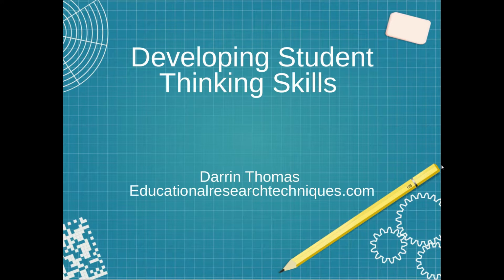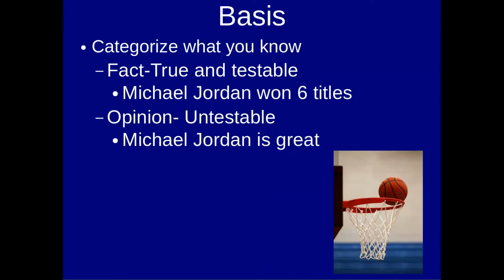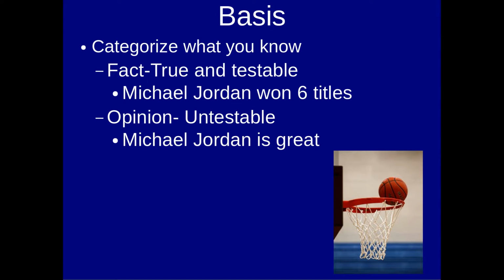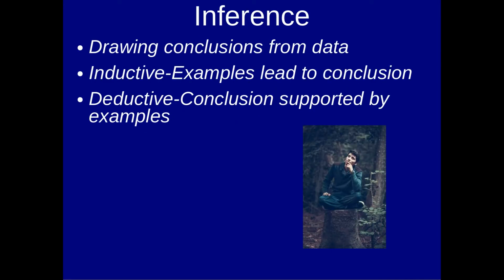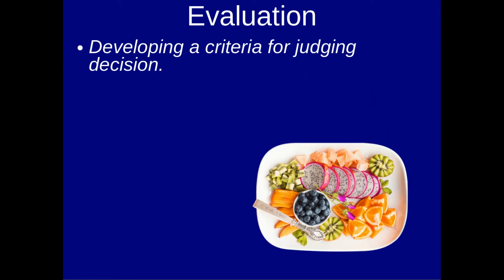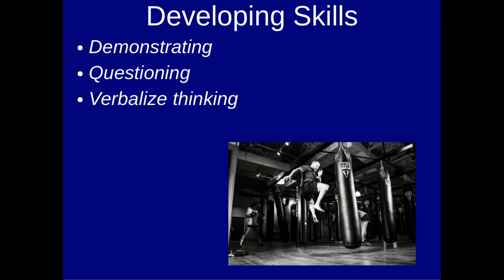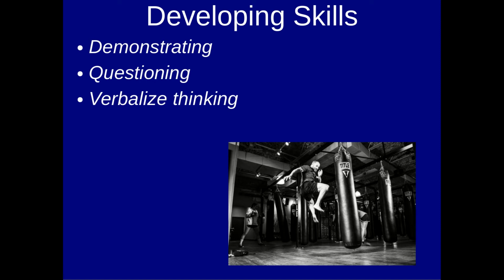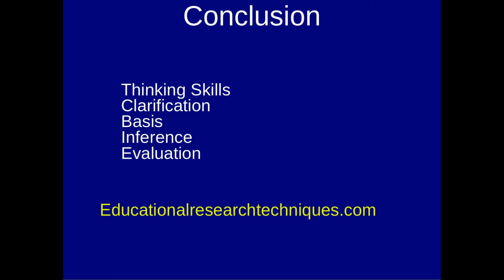Thinking Skills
Tips for developing student thinking skills.